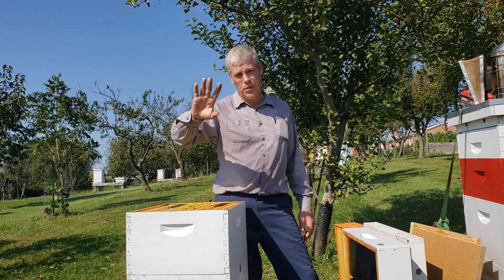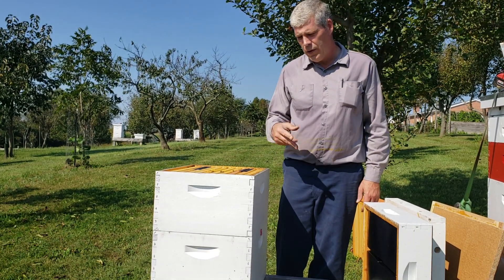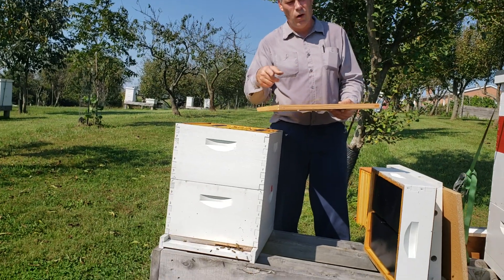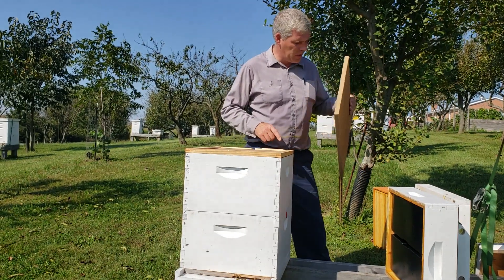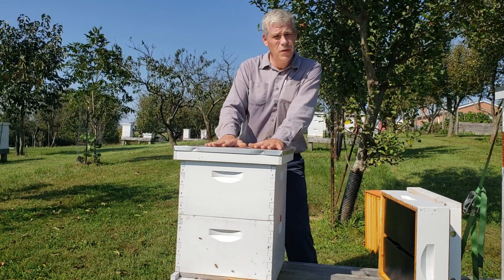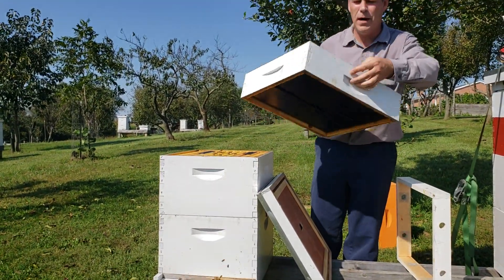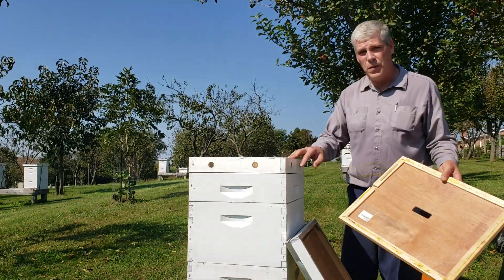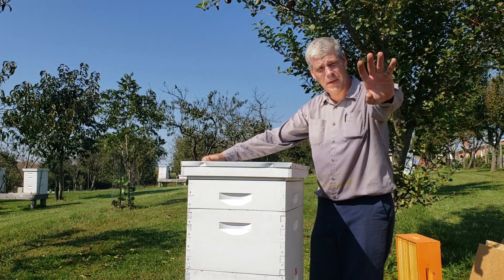Bee hive venting for winter and summer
How I vent hives for different seasons in southern Indiana.